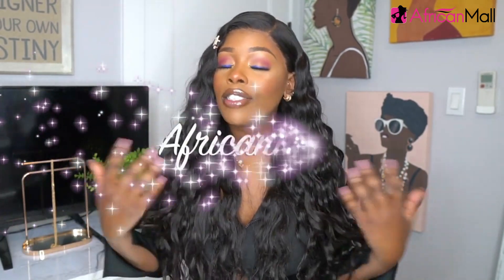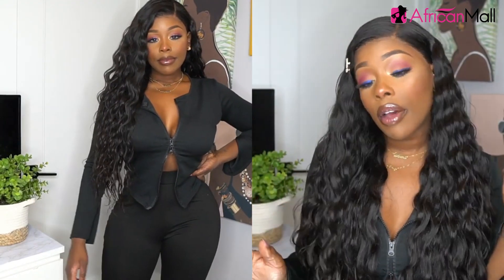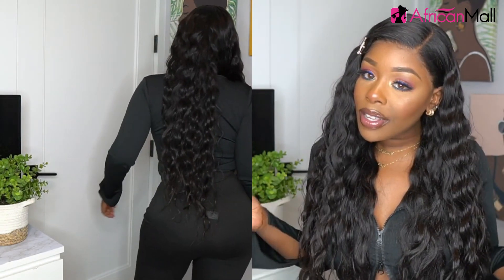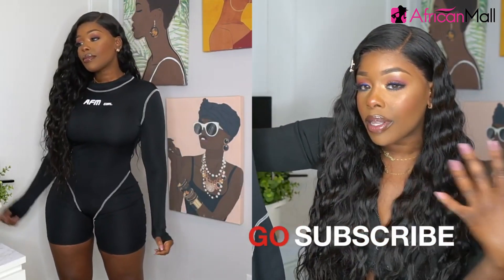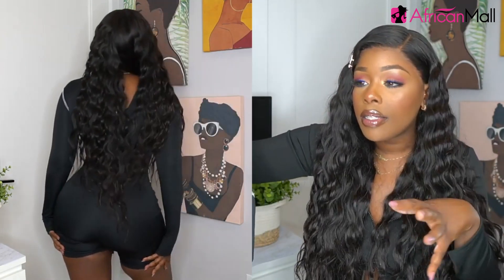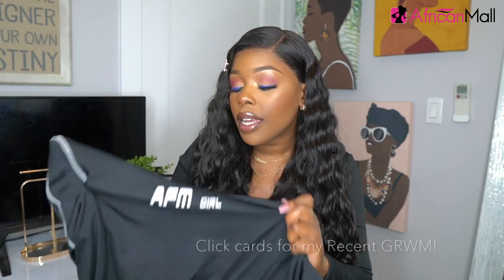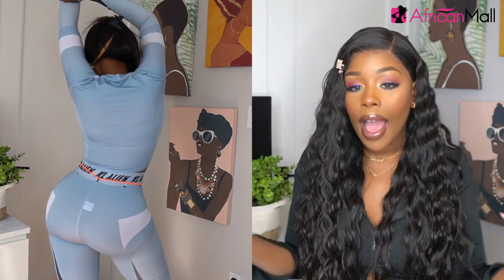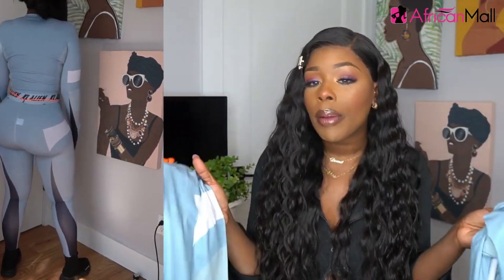Jurllyshe Super Affordable On Trend Slim/Thick try-on Transitional haul & Dominique A.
This video is Affordable tryonhaul made by DominiqueA.
Use "JSIG" at checkout, check INS TV for all clothing details.